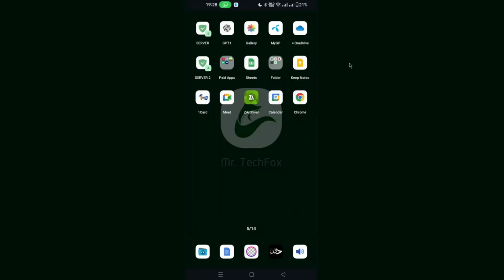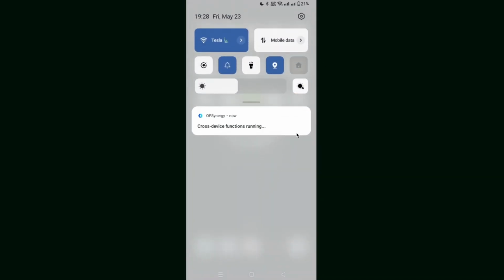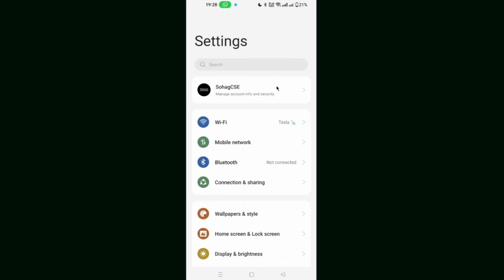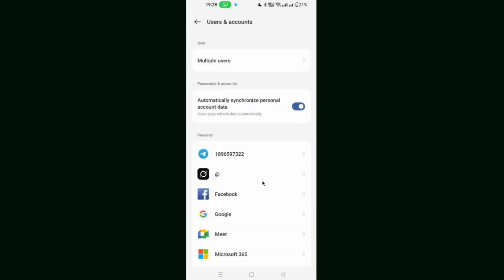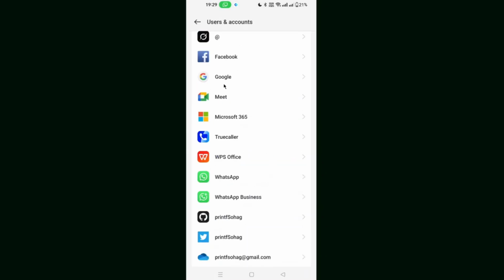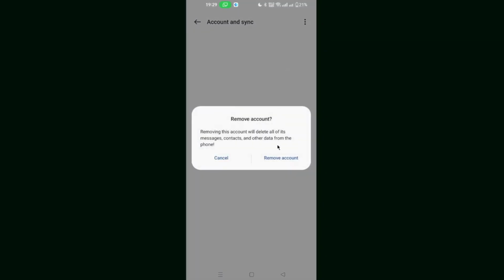How to REMOVE GMAIL ACCOUNT From Android Phone (Step by Step)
Learn the easy way to remove your Gmail account from any Android phone in minutes. Follow the exact step-by-step method to safely sign out or delete your account.